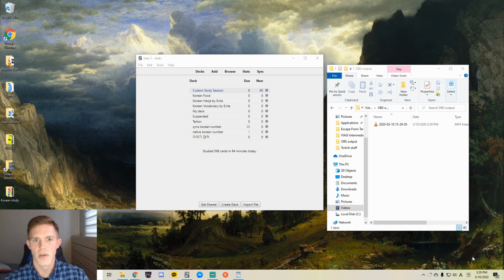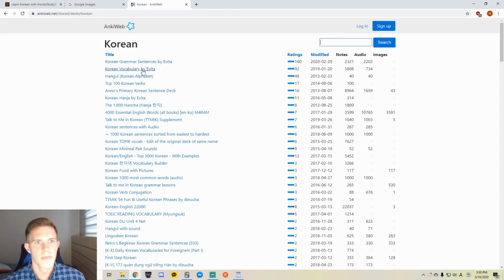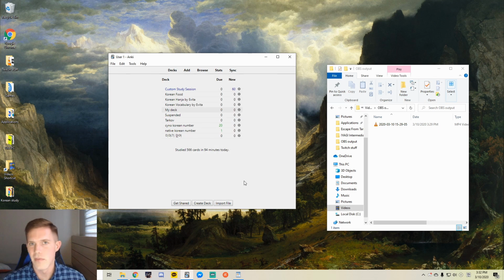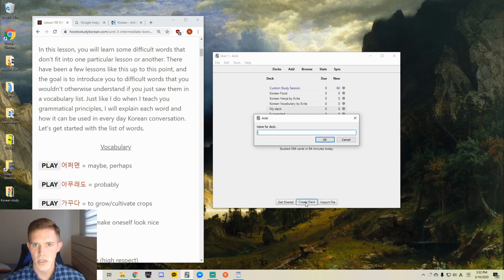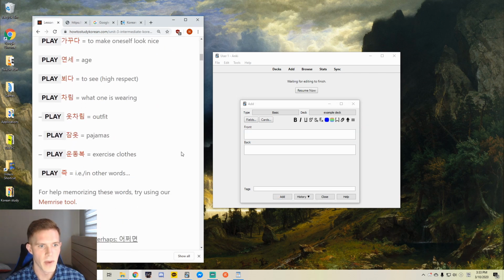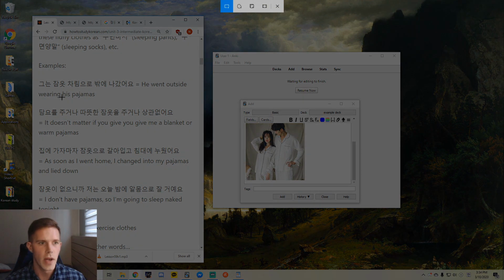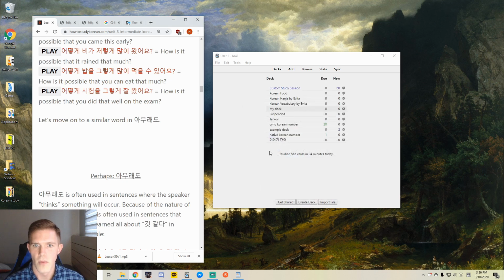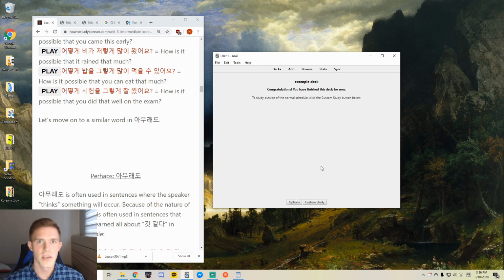5 tips for effective korean language study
Hey guys I've been studying Korean for about 10 months now (not 8 months like I mistakenly say in the video) and I've made this video to show you 5 very effective language study techniques. This covers things like anki (spaced repetition), italki, listening, reading and speaking practices. The video is a little long because I try to show you exactly how to make these things work for you.